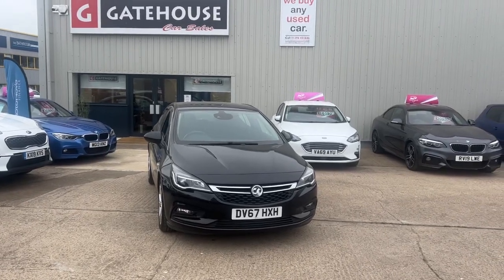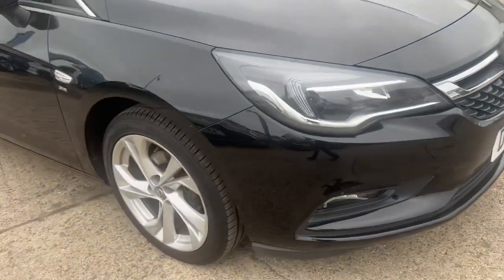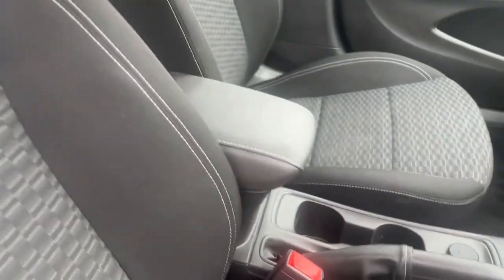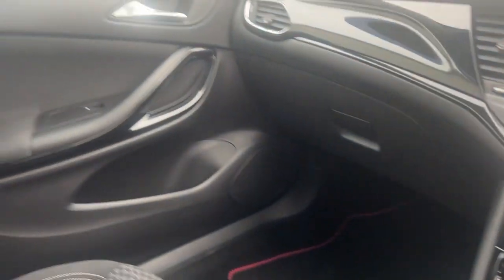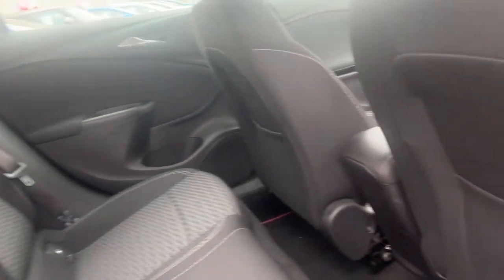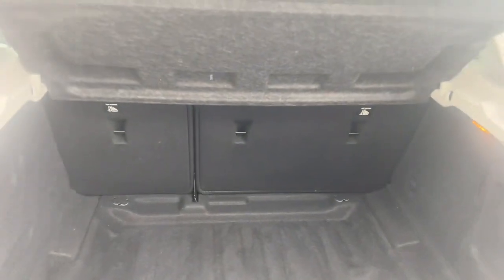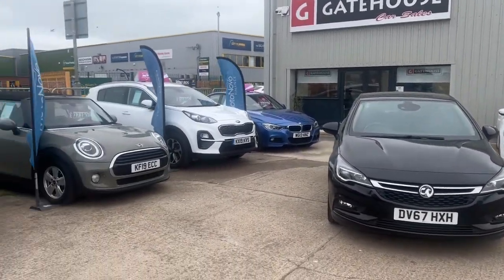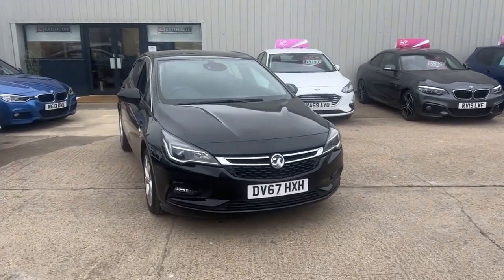Vauxhall Astra 1.4SRi in Carbon Black 6 Speed Manual